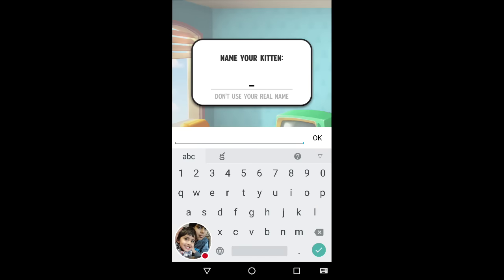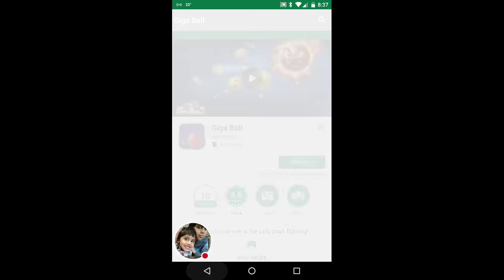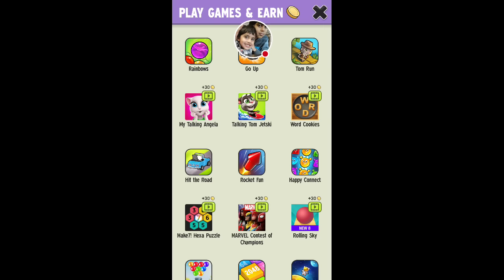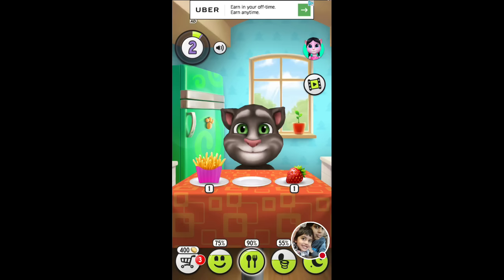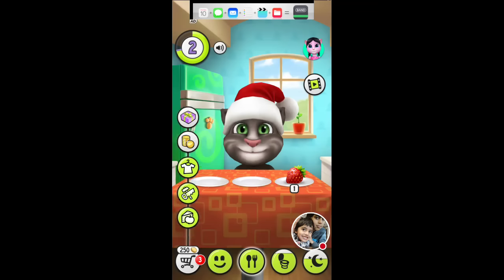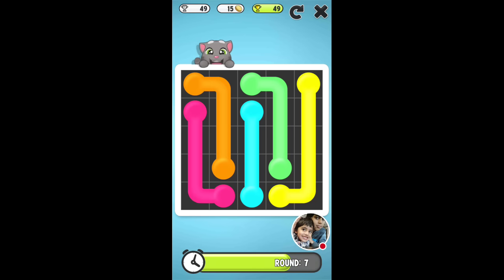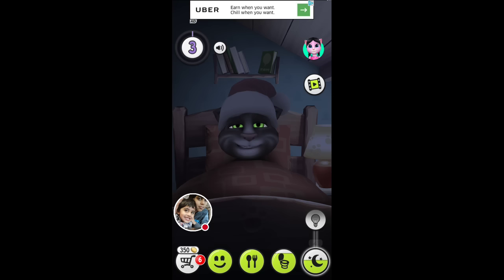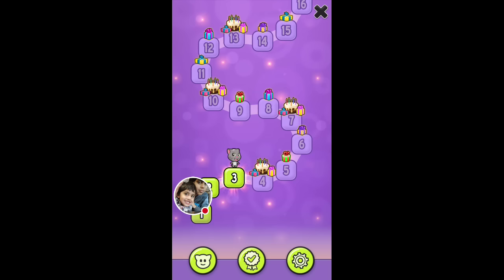My Talking Tom Review and Gameplay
starting from level 1,you can see all updates from now to coming videos.Hope you enjoy...